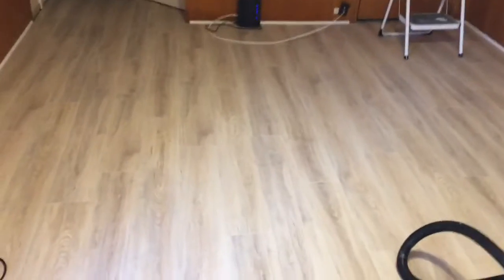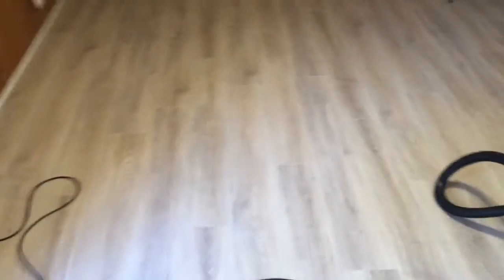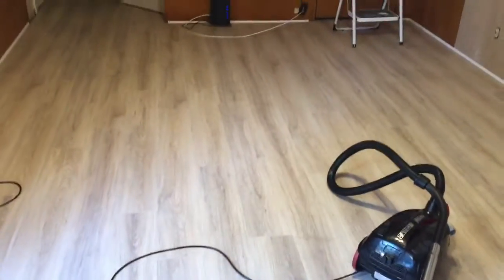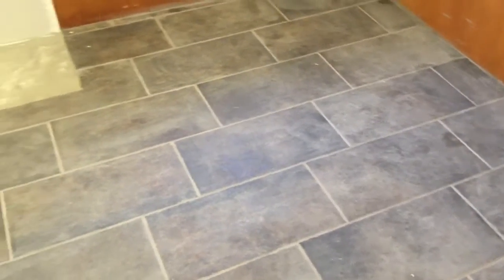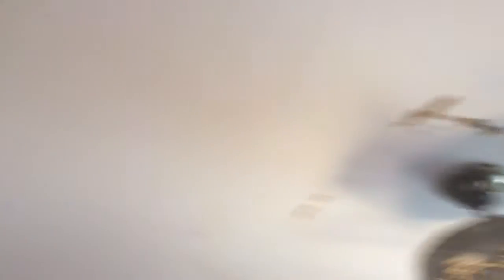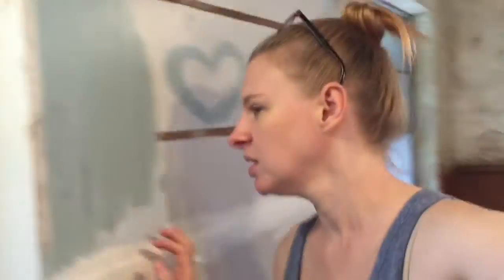🏠HOUSE REMODEL-Major Steps!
We are in the final major steps of the remodel! Woo!